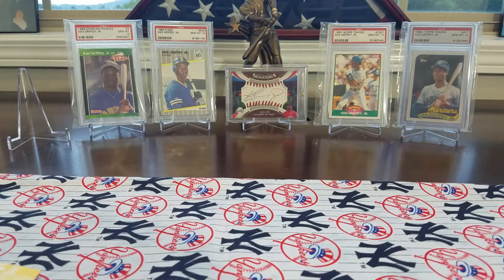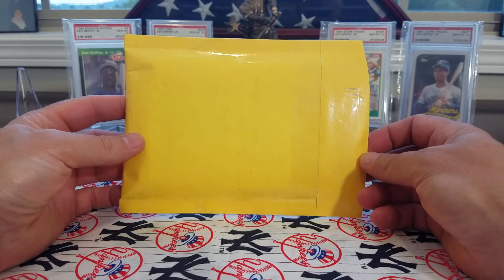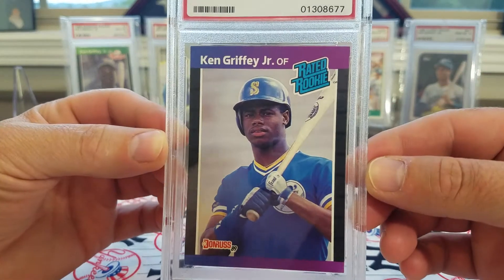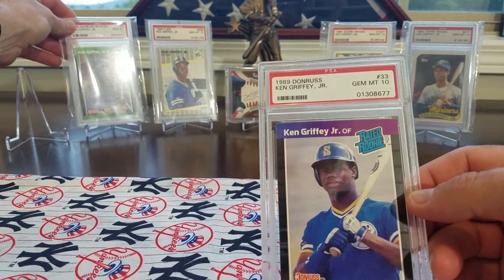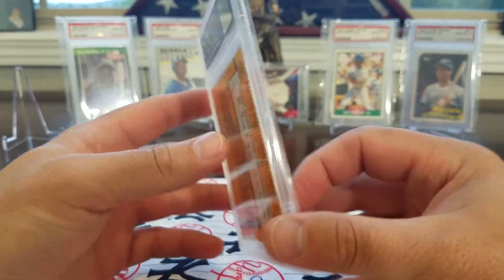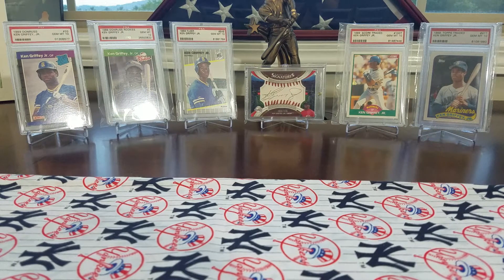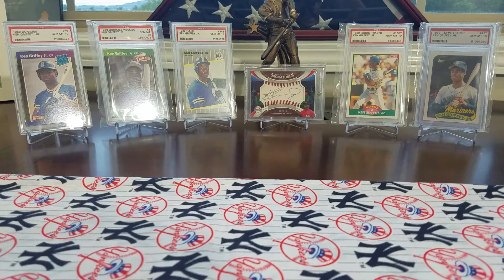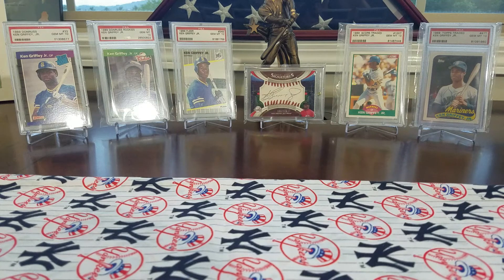PSA10 Kid chase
One more care for the PSA10 Griffey Jr. Chase